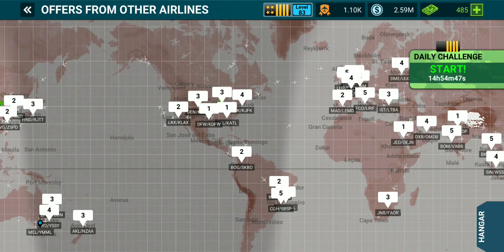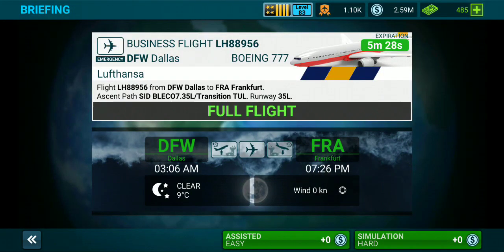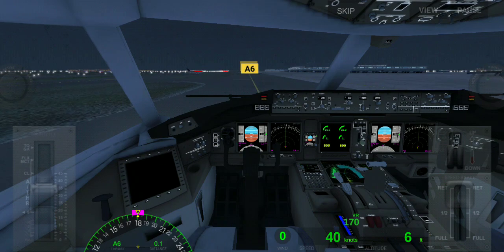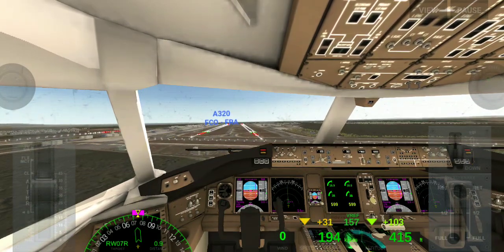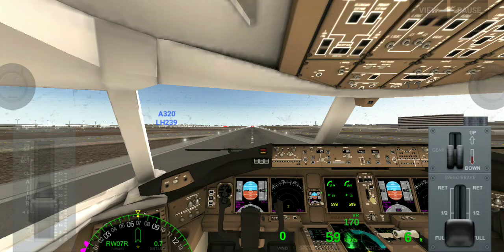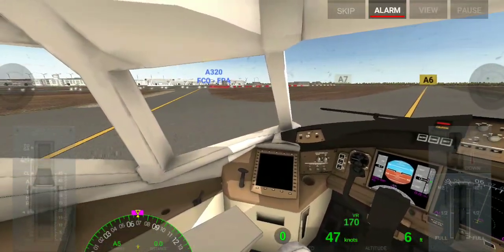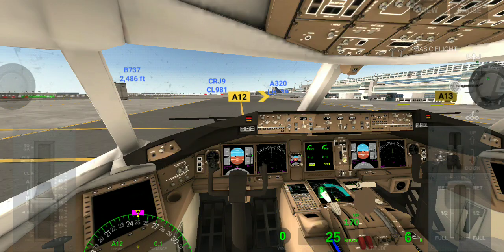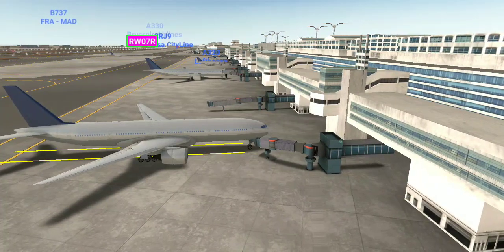Airline Commander || Dallas to Frankfurt || Full Flight || LUFTHANSA ||Cockpit View Landing/Takeoff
This is airline commander game.
in this video we are flying Boeing 777 plane, and Takeoff from Dallas Airport to land at Frankfurt Airport with cockpit view.

We Need Your Help and Support

If you like the video, Plz hit the like and Subscribe Button And Comment Down below and if you don't like than also plz let us know by comments that what or which part of our video you don't like.